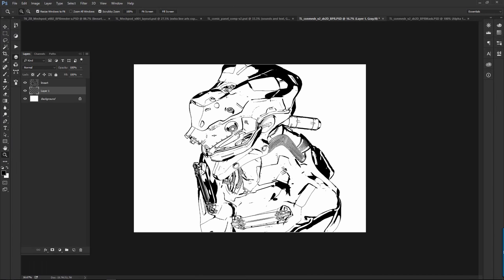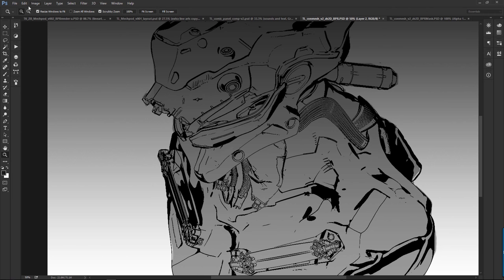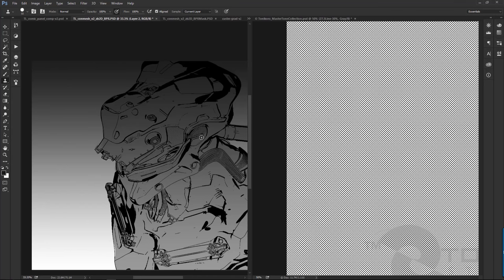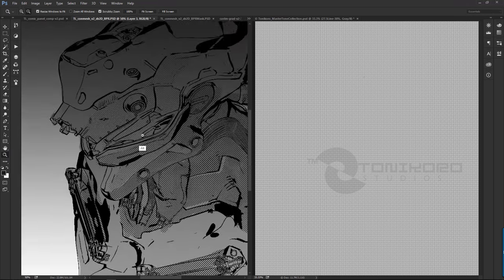Tony Leonard: Alternate Material Customization & BPR - Part 8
Tony Leonard goes from ZBrush to Adobe Photoshop with his mech character after showing you how to customize your ZBrush material for line art.